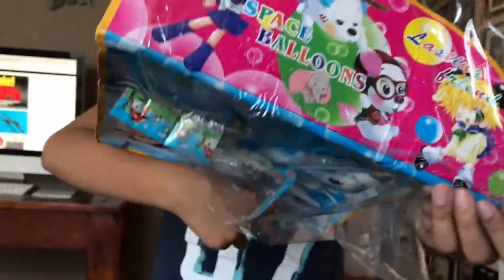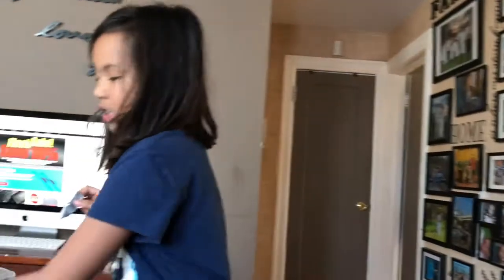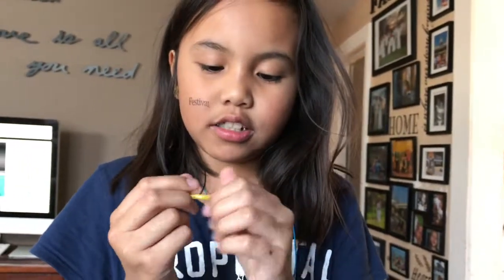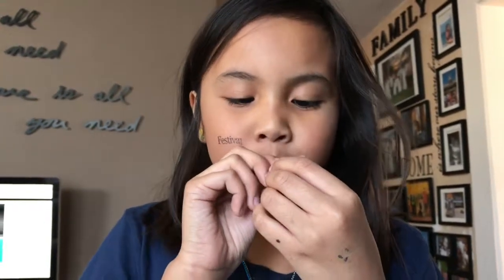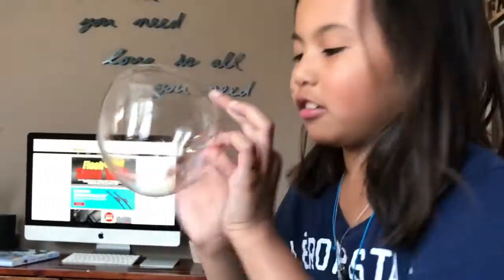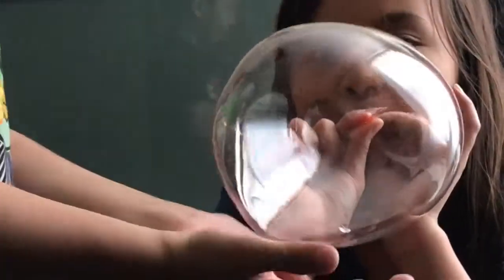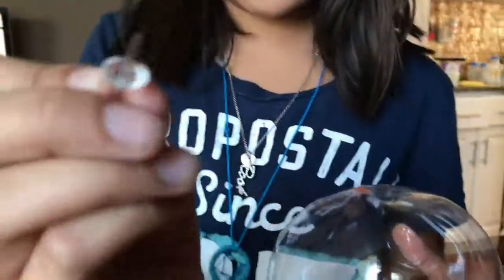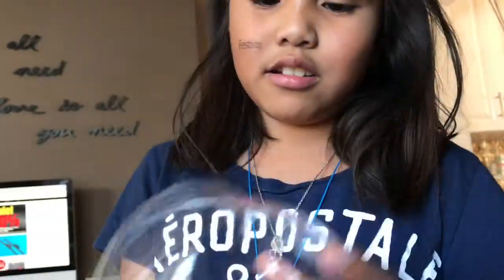How To blow Plastic balloons